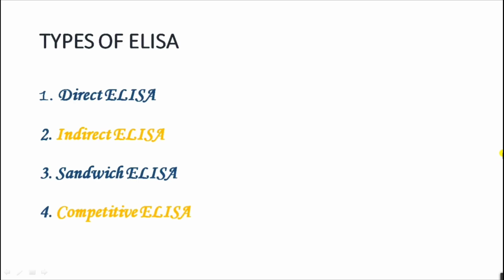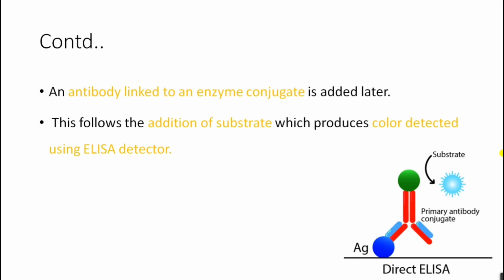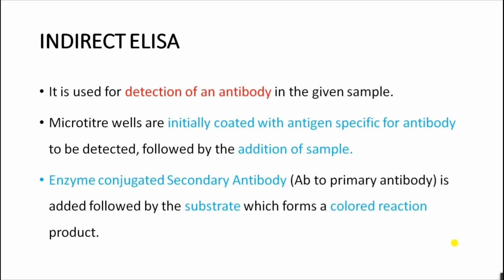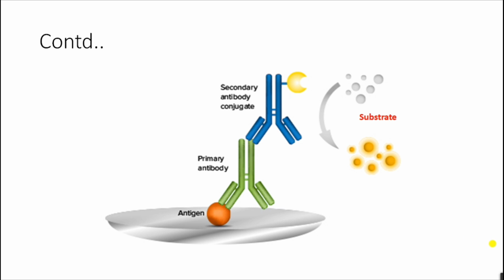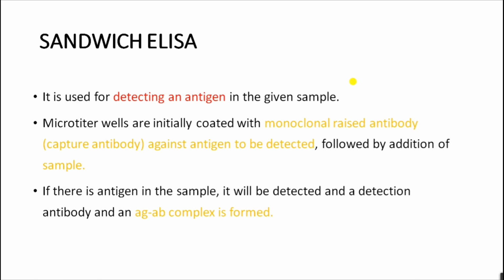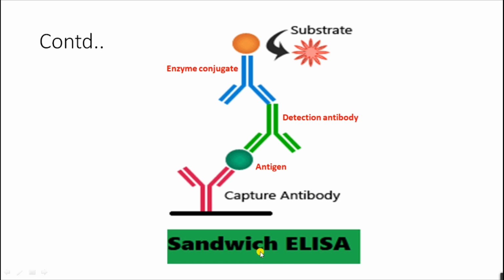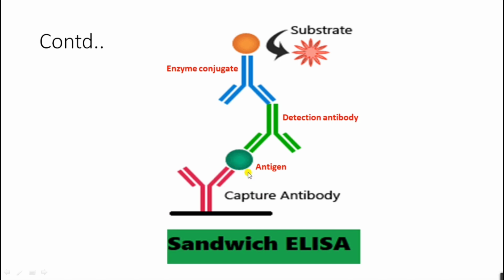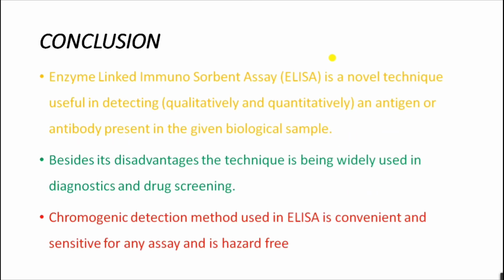TYPES OF ELISA| DIRECT ELISA| INDIRECT ELISA| SANDWICH ELISA